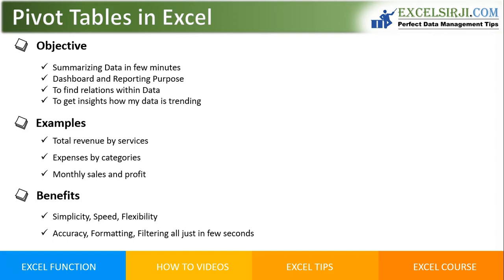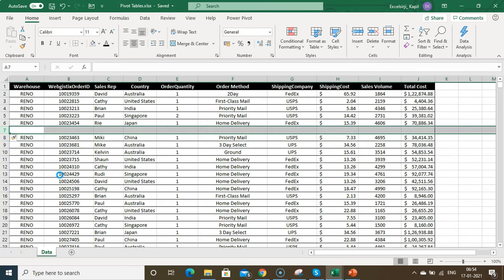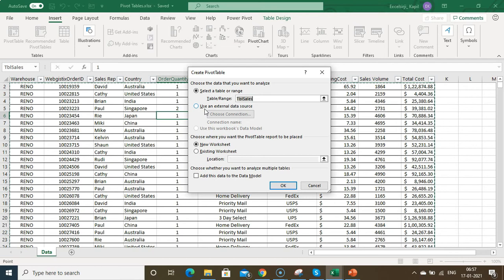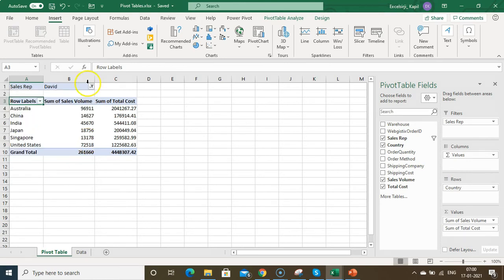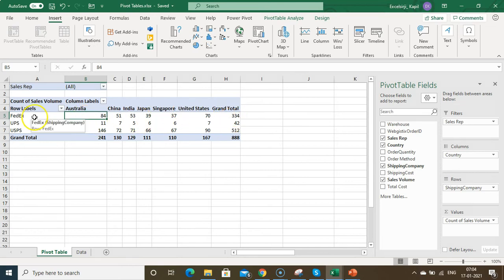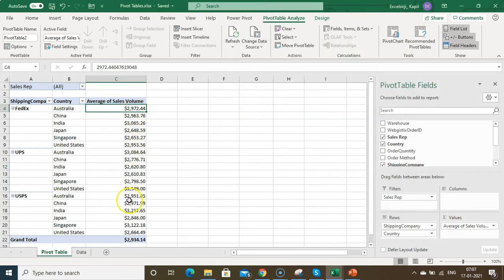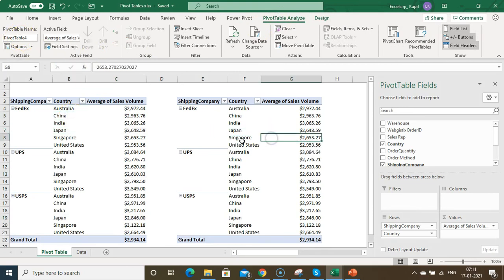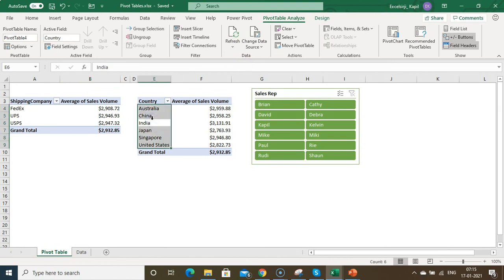Excel Pivot Tables: Mastering The Art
Pivot Tables are the backbone of data analysis in Excel, enabling you to analyze and summarize data in minutes. In this comprehensive tutorial, you’ll discover how to use this incredible feature to boost your productivity and streamline your workflow.

Topics Covered:

Why and when to use Pivot Tables
Key differences between Pivot Tables and Common Tables
Precautions before creating a Pivot Table
Step-by-step guide to inserting and using Pivot Tables
Advanced techniques like slicers, formatting, and calculations

00:00  Why use Pivot Tables in Excel
01:46  Difference between Pivot Table and Common Table
02:57  Precautions to be taken in Pivot Table
04:31  Convert Data to excel Table
05:26  How to insert Pivot Table in Excel
07:02  Alternate Methods to create Pivot Table
08:09  Pivot Table Fields
08:19  How to use Filter fields to Pivot Table
09:02  How to use Column fields to Pivot Table
09:26  How to use Rows field to Pivot Table
09:57  How to use Values field to Pivot Table
10:20  How to use Calculations in Pivot Table
11:01  Update Pivot Table layout and design
11:24  Report Layouts in Pivot Table
12:33  Removing Grand Totals and Sub Totals in Pivot Table
12:55  Formatting Pivot Table
13:06  Number formatting in Pivot Table
13:28  Add Pivot Table Slicers to Filter Data
14:20  Add Slicers to two or more columns
14:55  How to create multiple Pivot Tables
17:28  Refresh Pivot Table